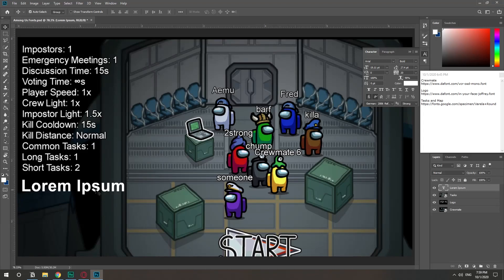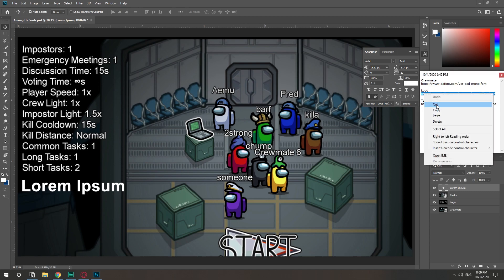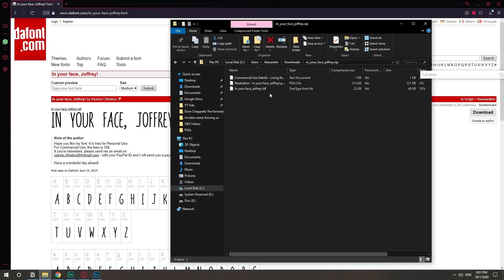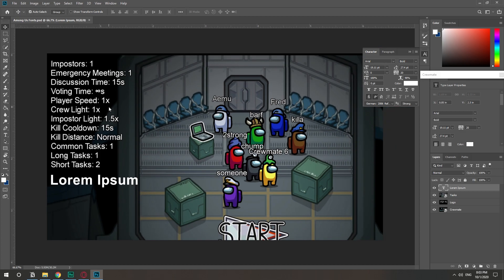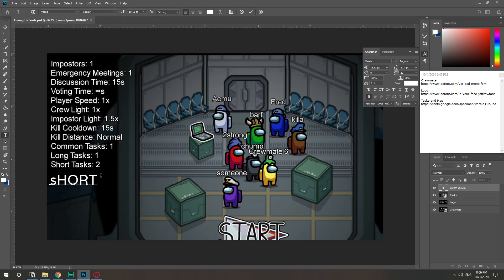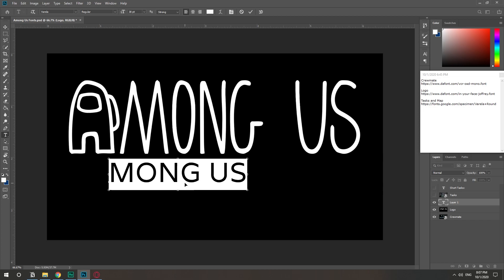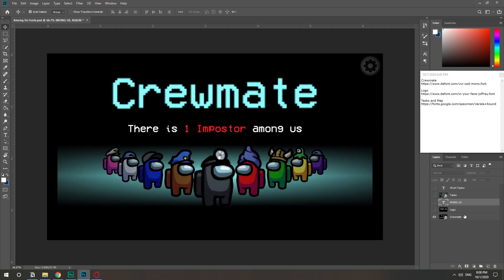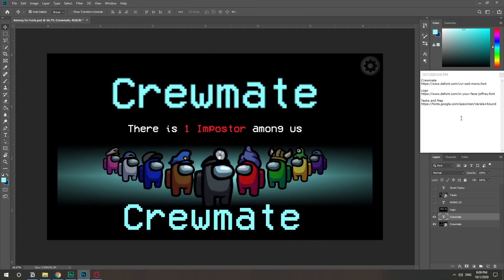How to Get Every Font in Among Us (Logo, Crewmate and Tasks text)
In this video, I show you how you can install the fonts displayed in the game Among Us. I show you how to get the font for the logo, the one that shows when it says "Crewmate" and the one for the Tasks and Map.

- Tasks, Map, and "Was not the Impostor" screen.